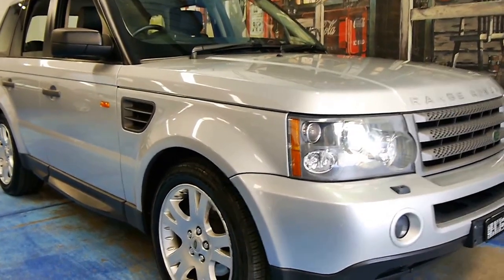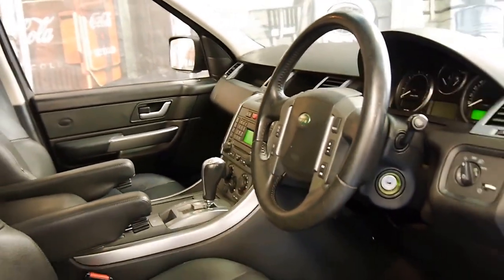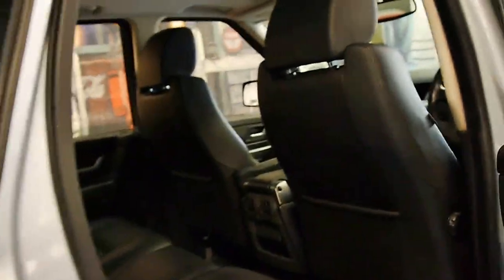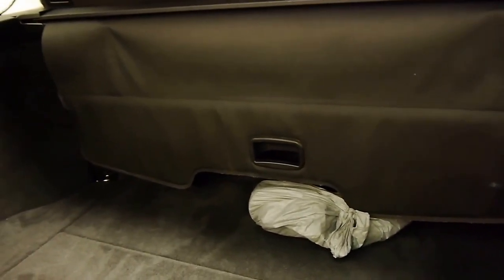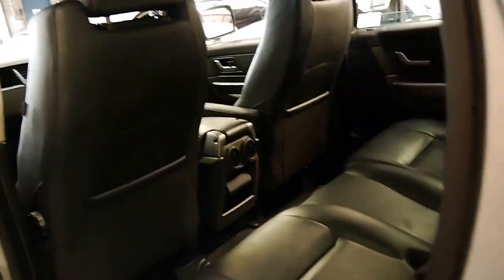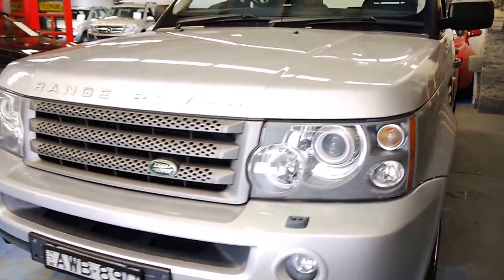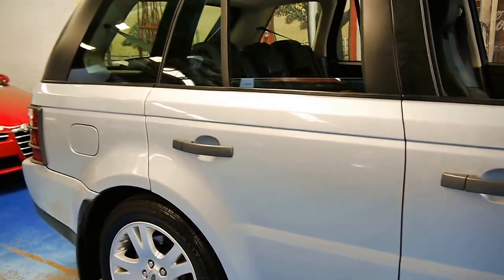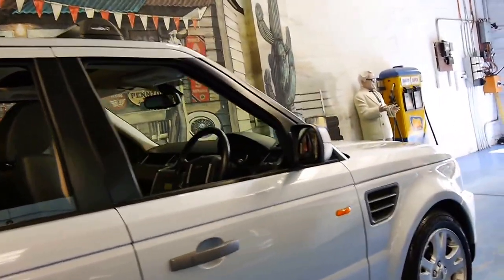2005 Range Rover Sport TDV6